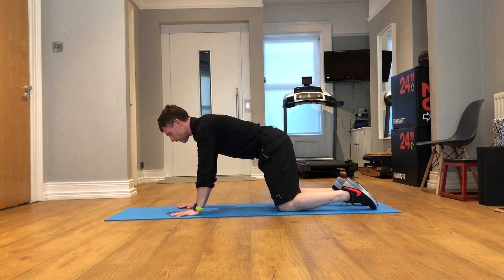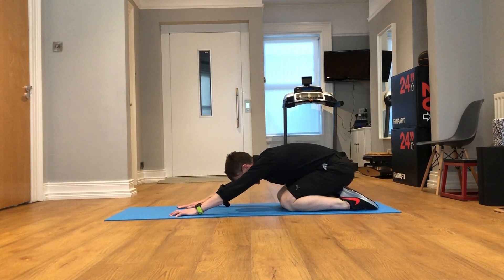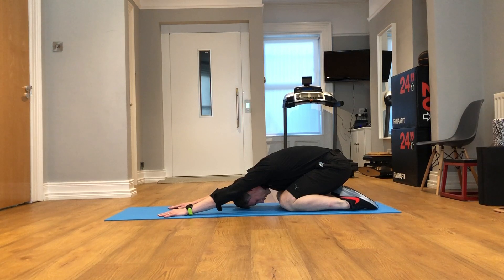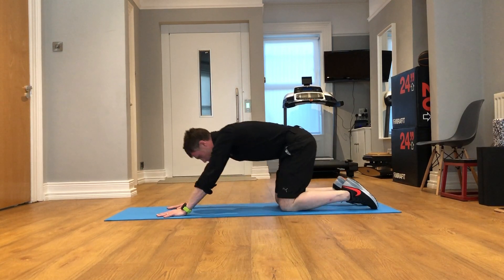Straight back stretch with extension